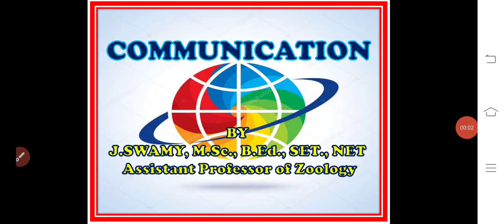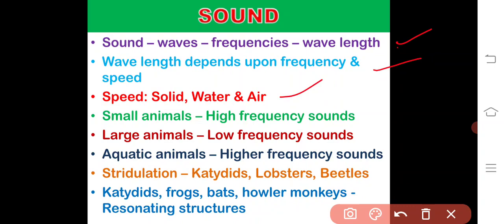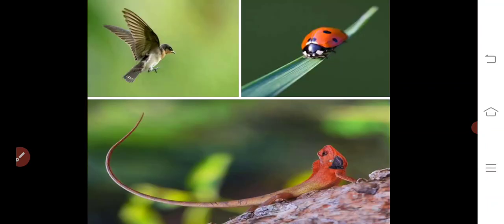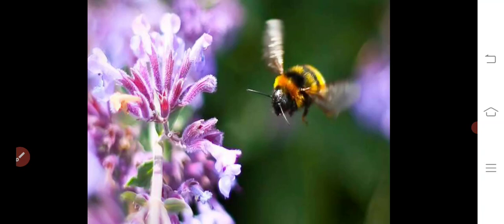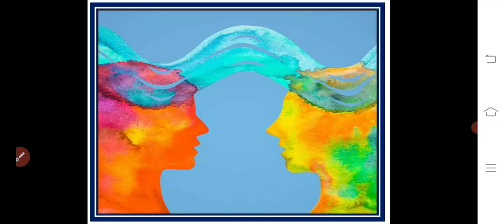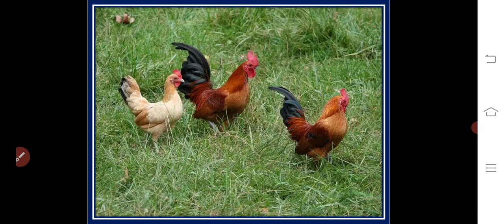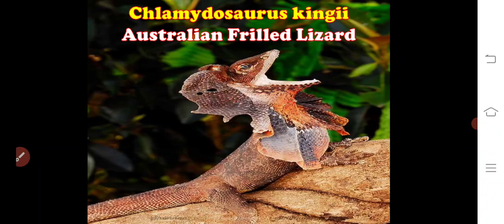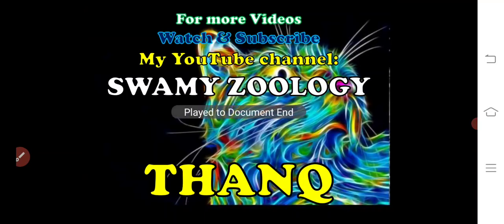COMMUNICATION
Animal Communication Animal Behaviour